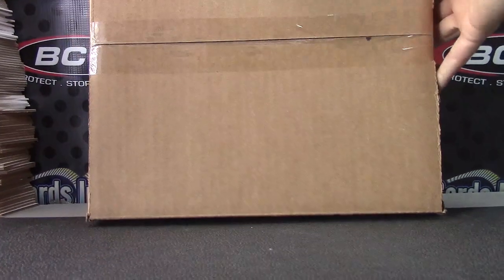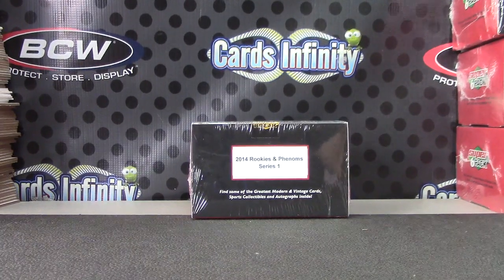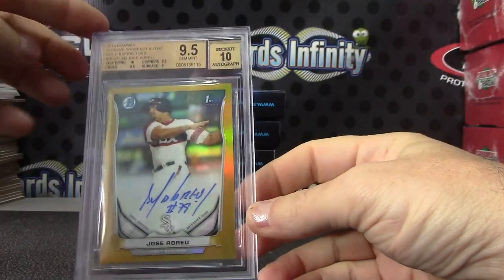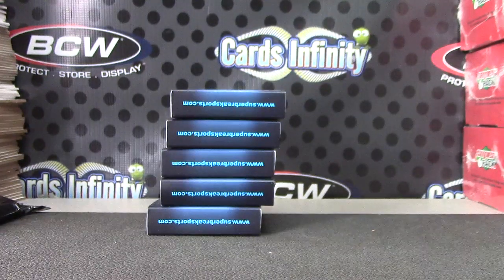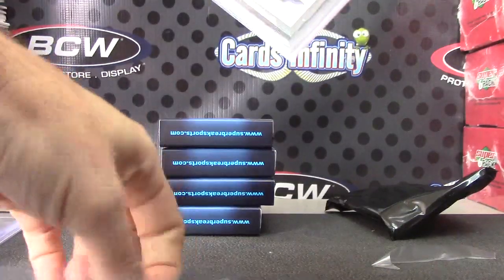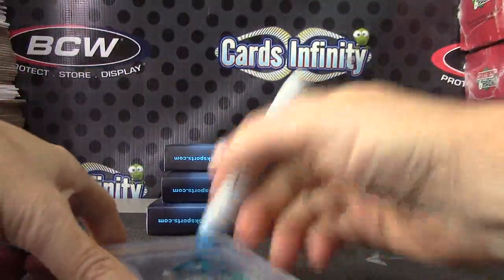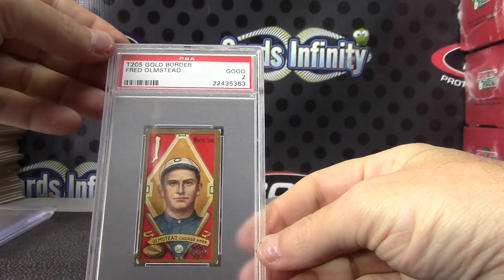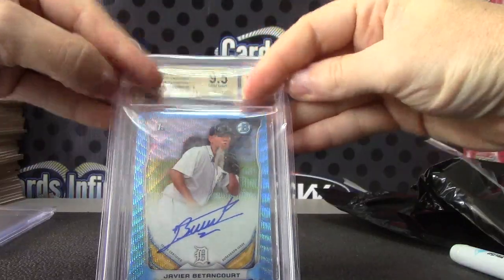2014 Super Rookie & Phenoms Baseball 6-Pack Box Break